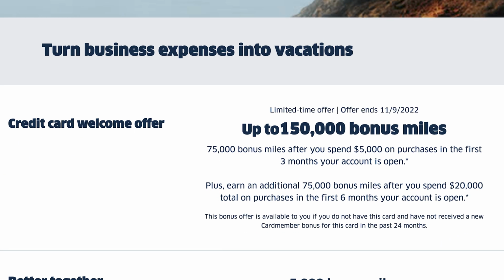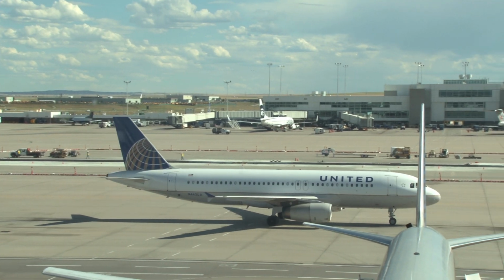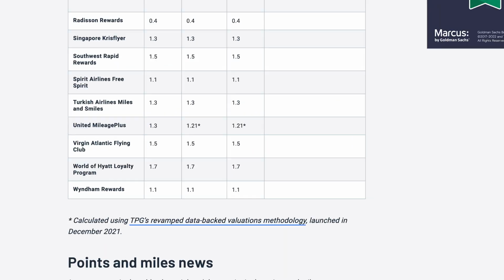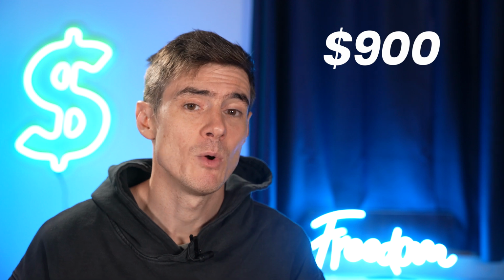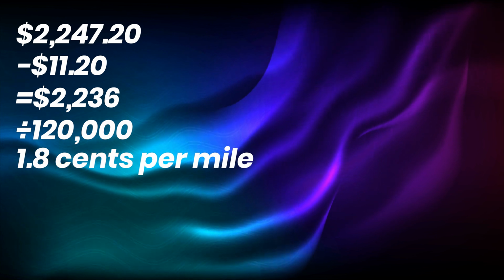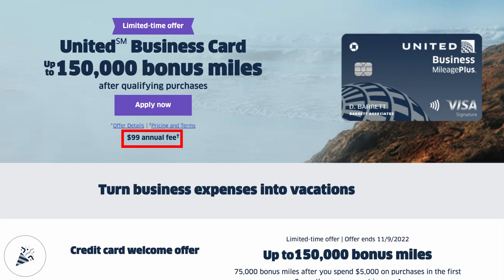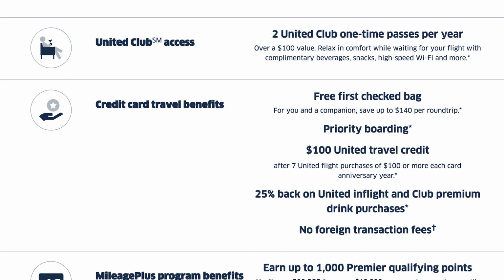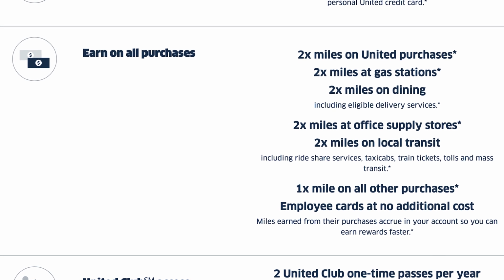Last Chance For 150k BONUS on THIS Credit Card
In this video we look at the amazing welcome bonus on the United Business Card.